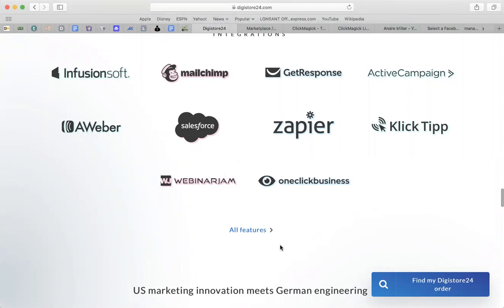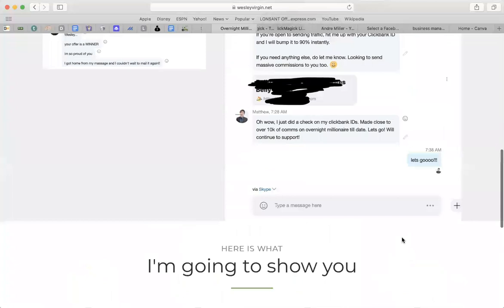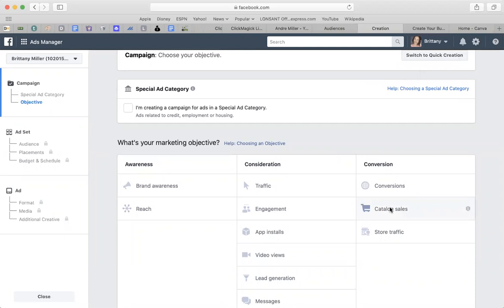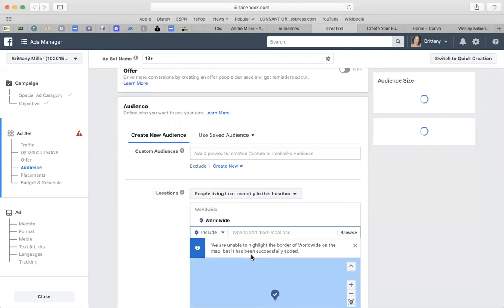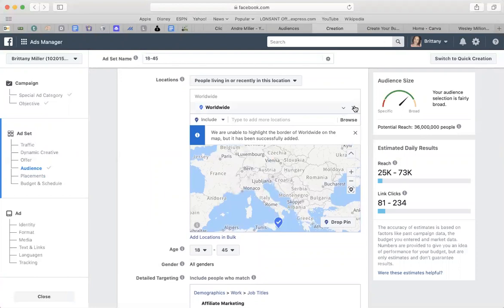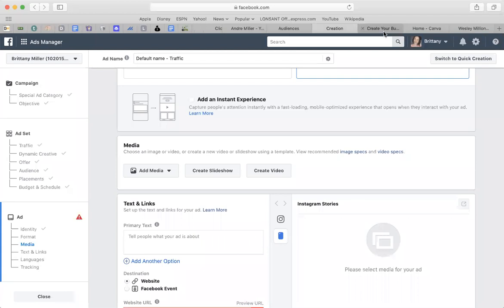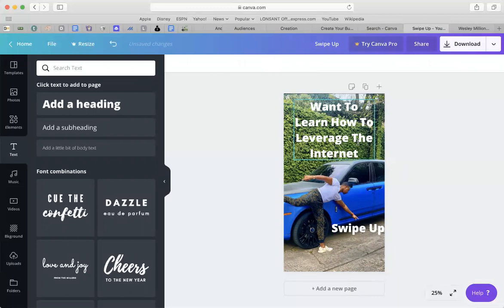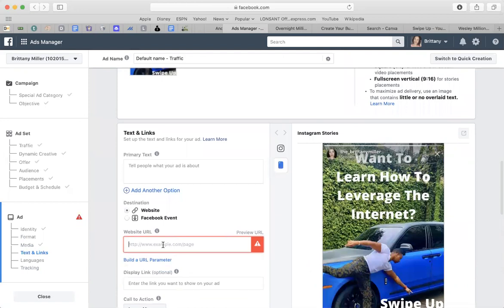Digistore24 For Beginners: How To Make Money On Digistore24 (Step by Step)